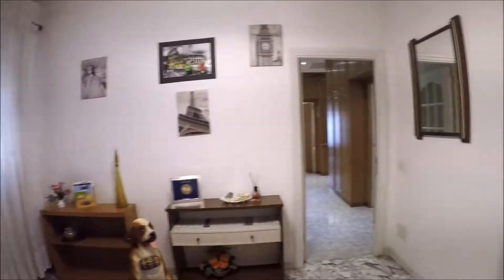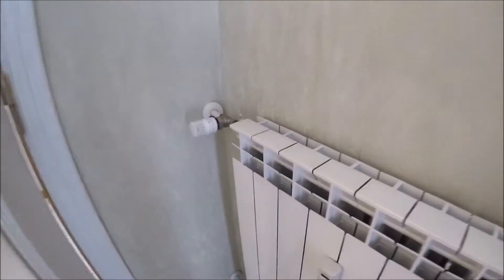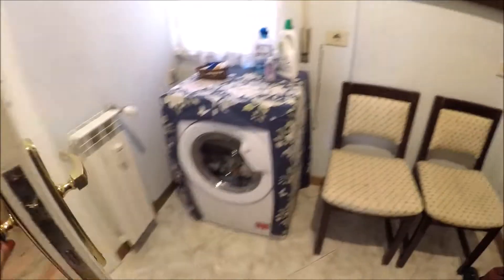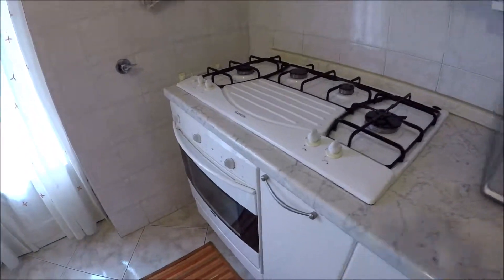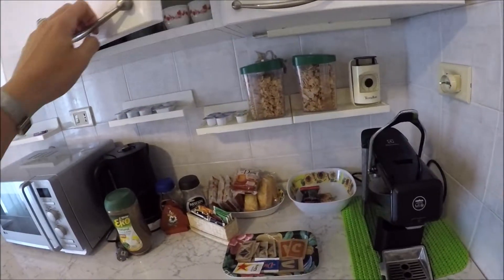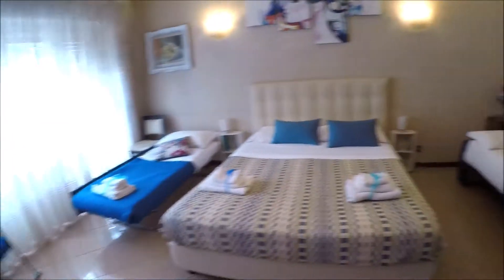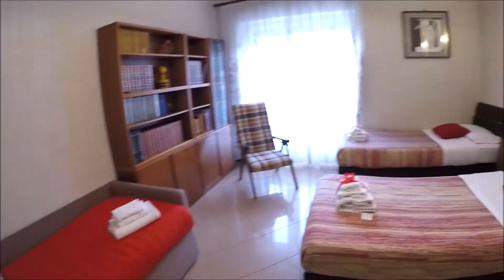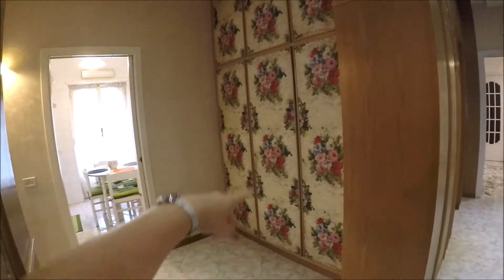25913 - gregorio VII